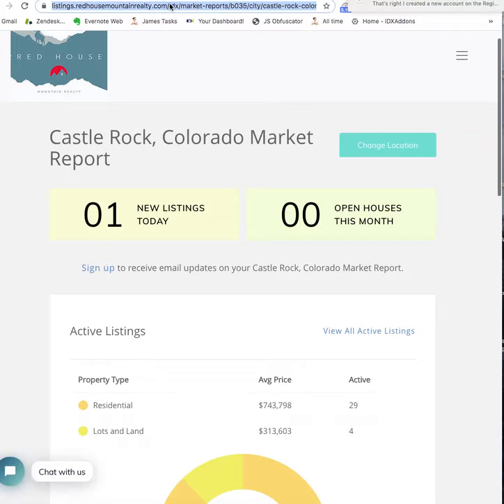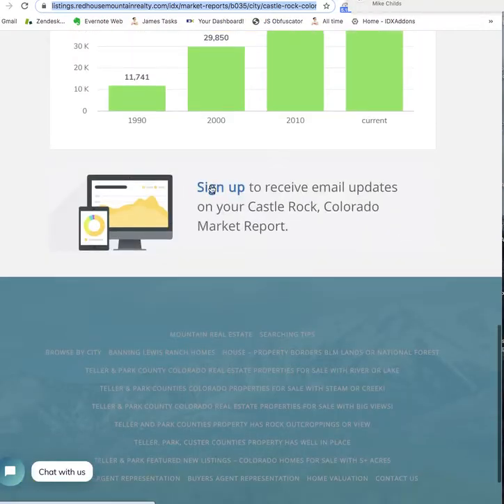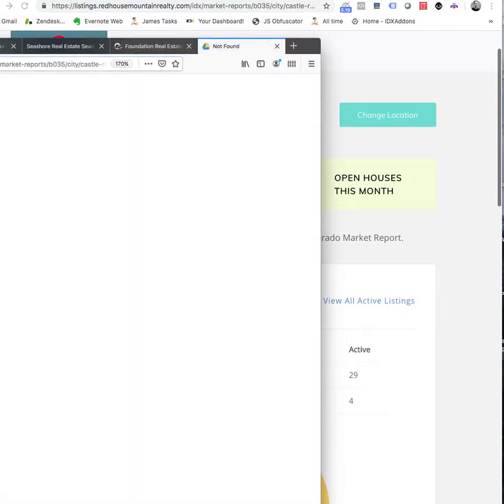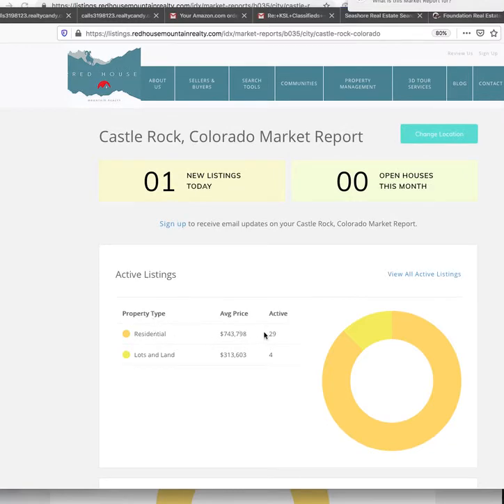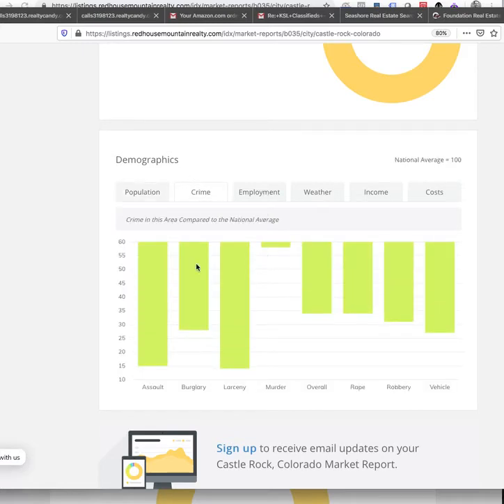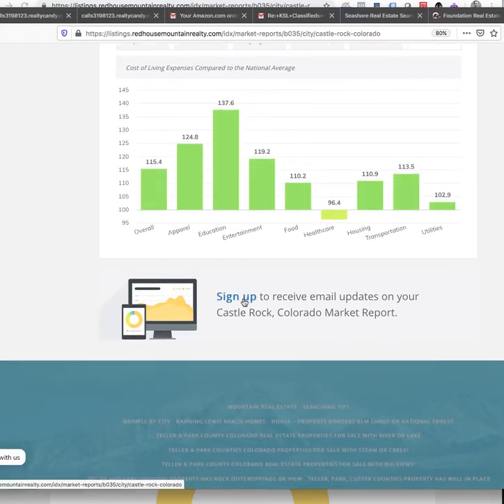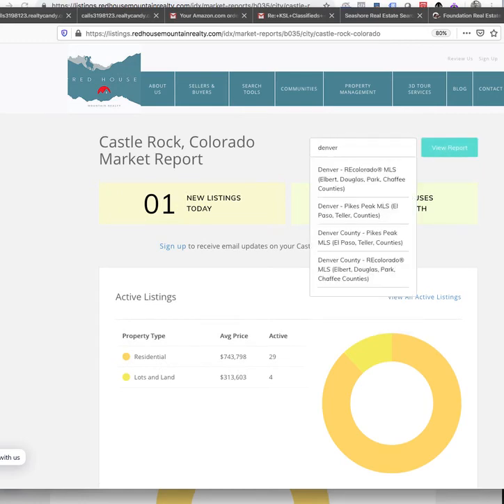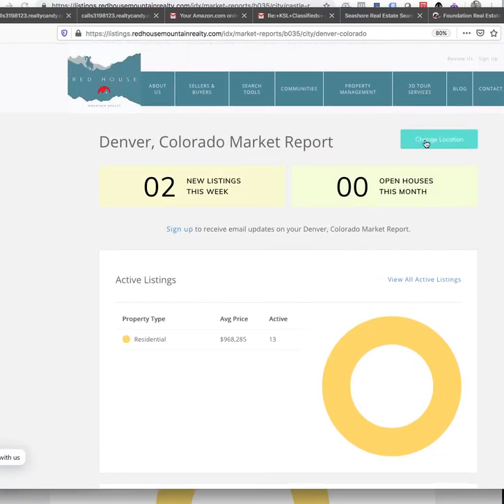Market Reports for IDX Broker Platinum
If you are a user of IDX Broker Platinum, you can get access to the new Market Reports.

Take a look to see how easy they are to setup and email out to your clients.